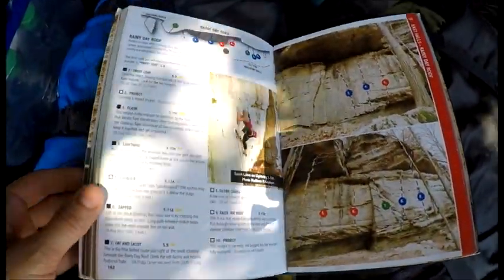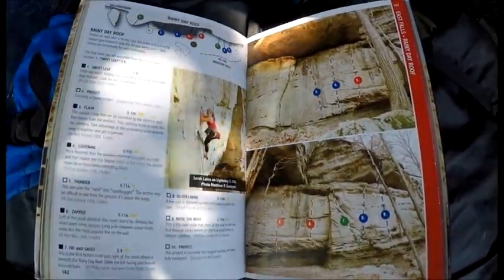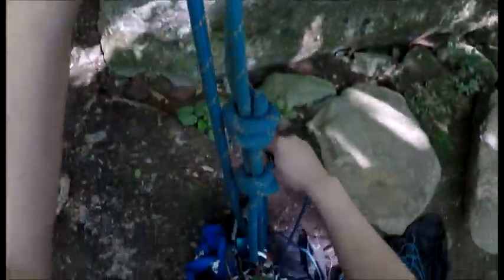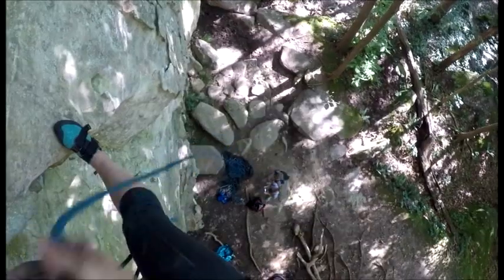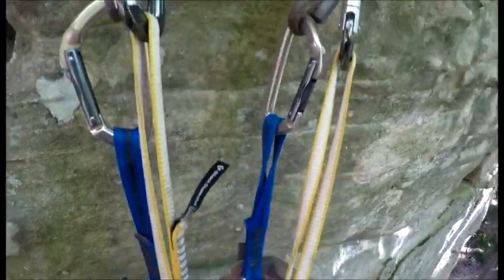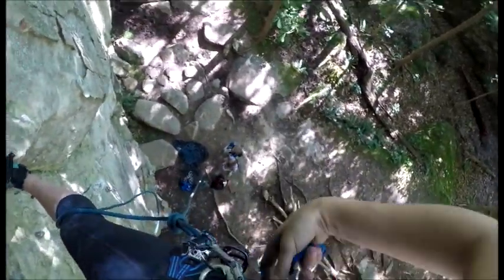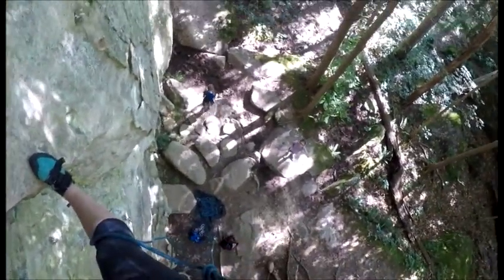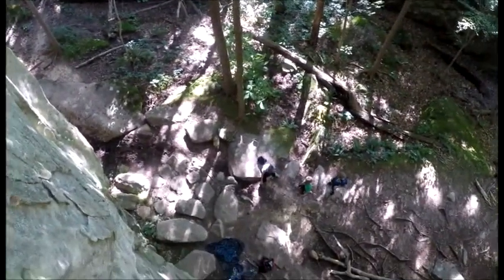Top Rope Solo, Grigri Self-Belay & Cleaning Anchors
In this video, I am self-belaying with a Petzle Grigri to clean the anchors at the end of the day of climbing with my kids.  I unfortunately missed a quickdraw and had to go back for it later.
I am not a guide, so this is not meant to be instructional - just me sharing a climb and clean that I recently did.